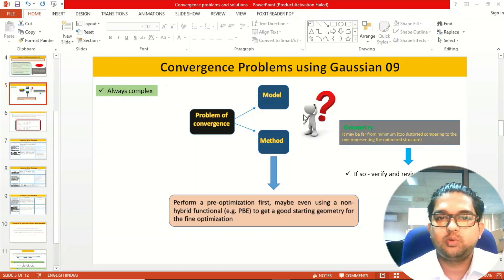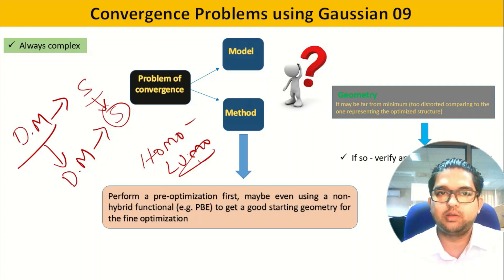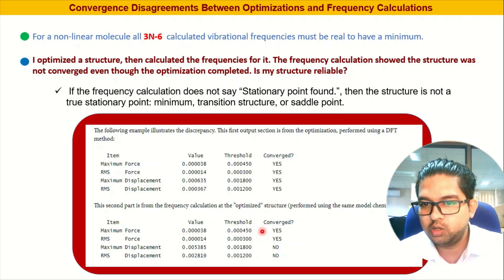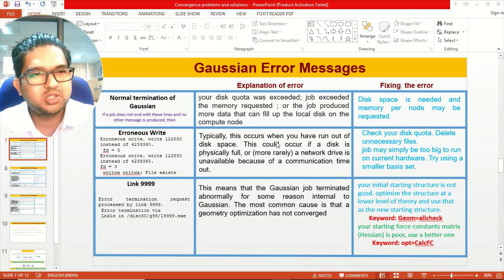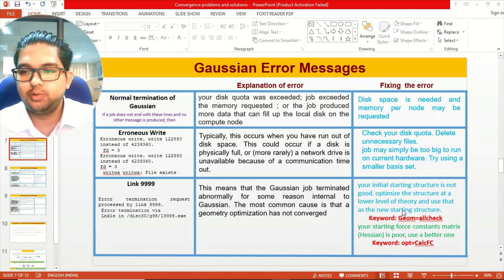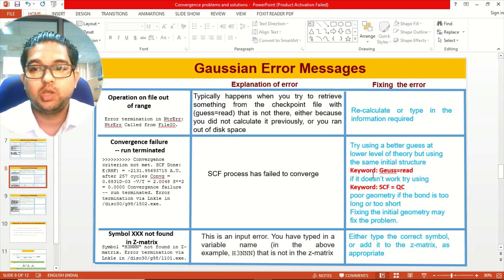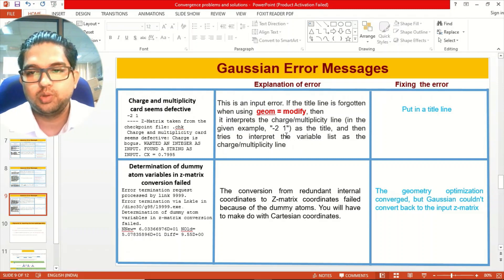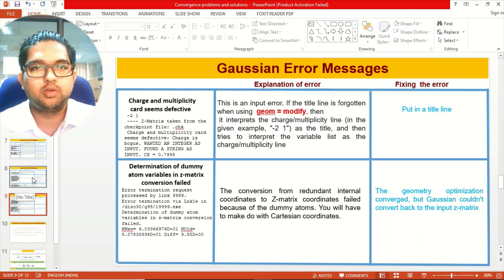How to Solve SCF Convergence Problems in Gaussian || Gaurav Jhaa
SCF Convergence failure in Gaussian is very common. There may be various reasons for the convergence problems, but most of the time, it may be due to less HOMO-LUMO gap, bad input, less disk space, wrong input (charge and multiplicity), some bonds are unusual (long or short), etc.
How to deal with it:-
1. Check the input geometry and symmetry of the molecule.
2. Make sure that you have enough disk space before calculation.
3. Check charge and multiplicity, before submitting a job.
4. Check the bond lengths.

If you have any doubts regarding SCF Convergence Problems in Gaussian, don't hesitate to ask.